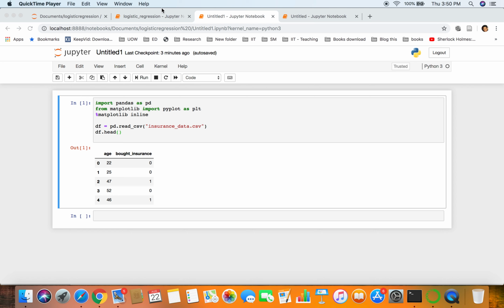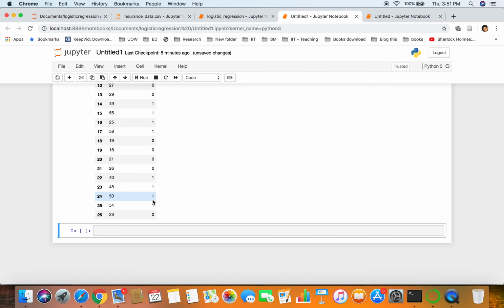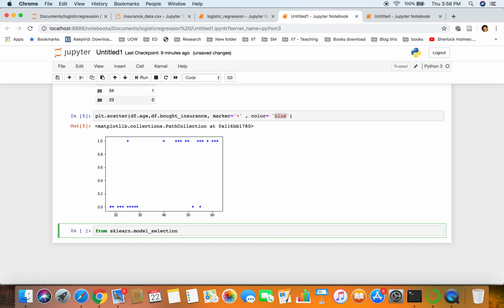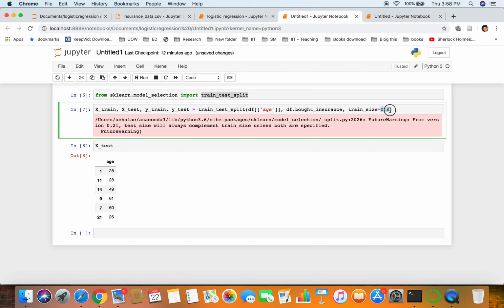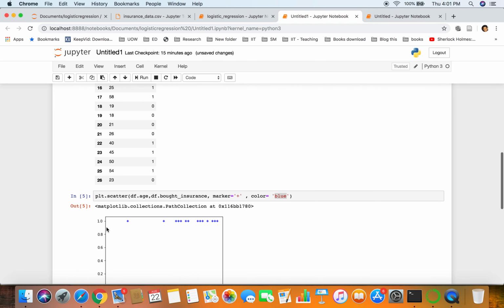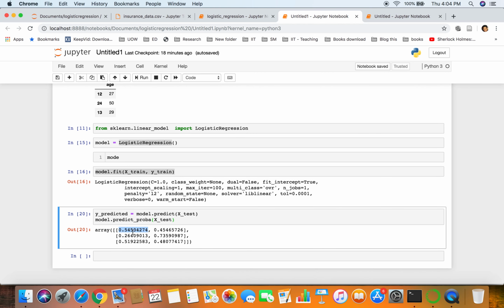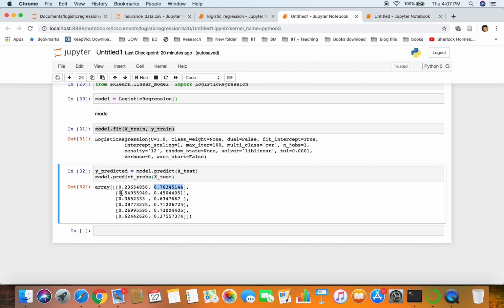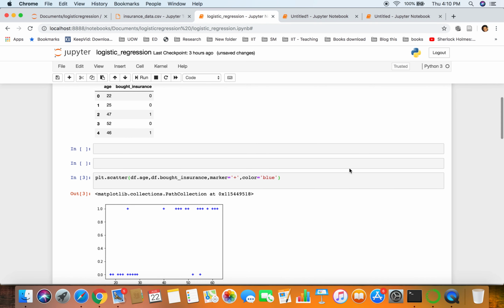Machine Learning : Logistic Regression - Demo [Step by Step Guide]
age
7 60
13 29
4 46
25 54
5 56
0 22

First Column : probability that person will reject the insurance
Second Column : probability that person will accept the insurance offer
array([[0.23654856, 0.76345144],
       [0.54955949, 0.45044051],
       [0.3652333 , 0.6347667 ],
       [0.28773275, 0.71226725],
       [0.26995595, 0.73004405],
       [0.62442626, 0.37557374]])